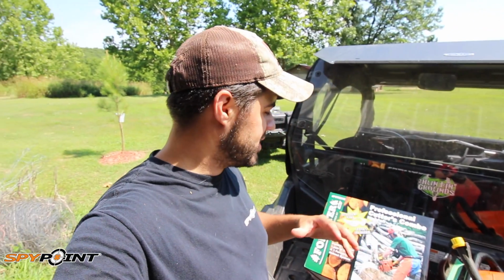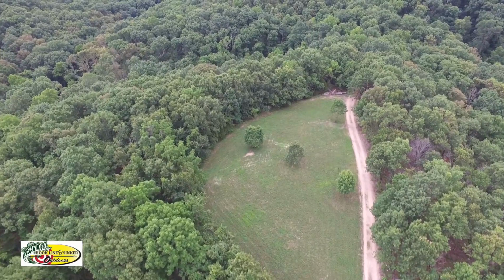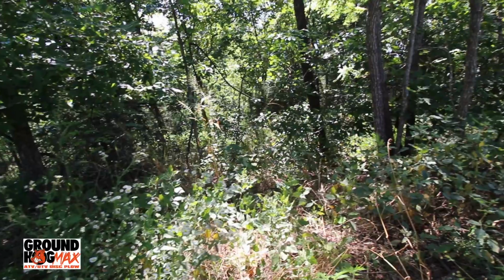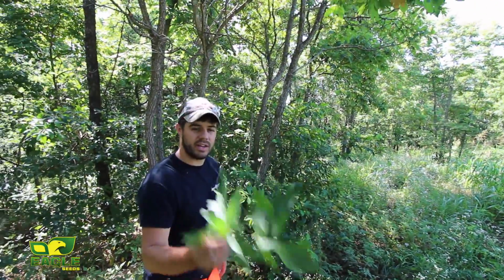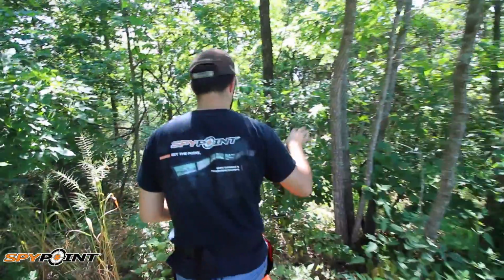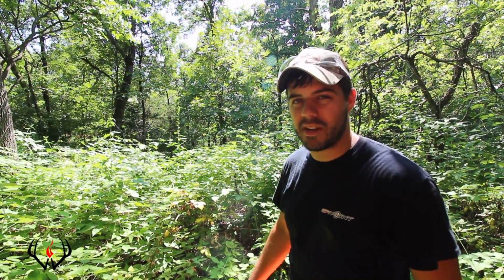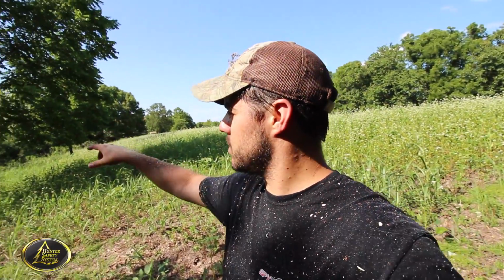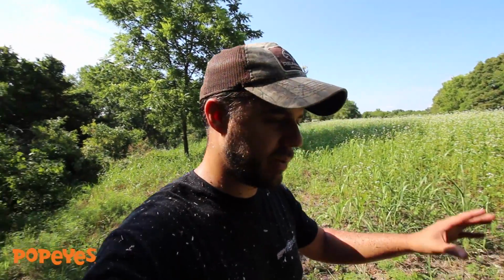Easy Browse and Bedding for Deer - Free Food Plot S8 #19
Edge feathering can greatly improve your huntin grounds, it can even do more good than planting food plots.  I'll show you how I am edge feathering on the edge of one of my food plots.